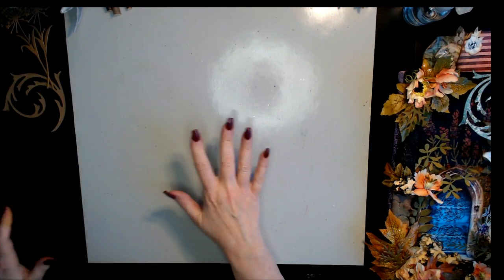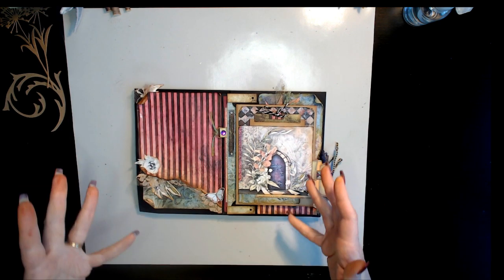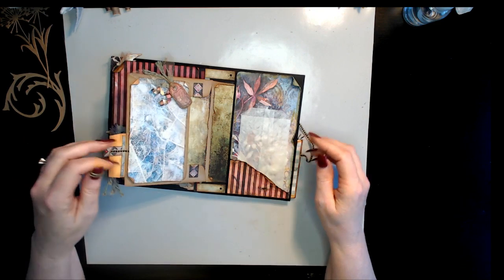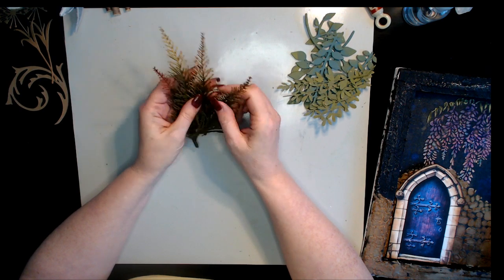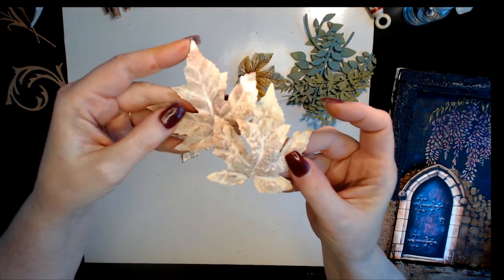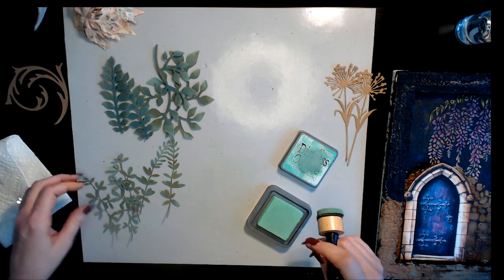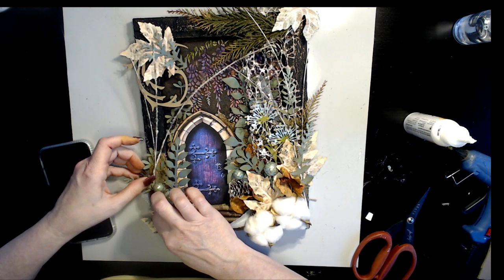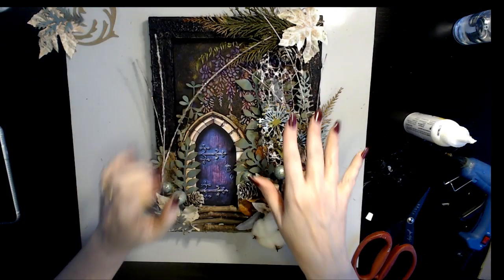Autumn Mixed Media Reverse Canvas, Part 2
Autumn Mixed Media Reverse Canvas